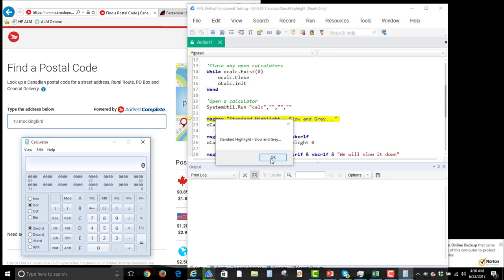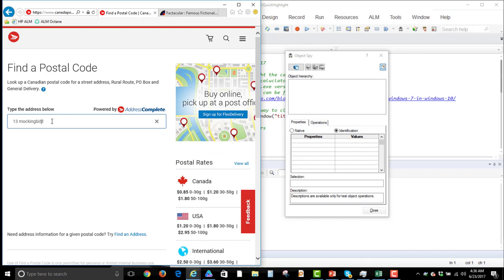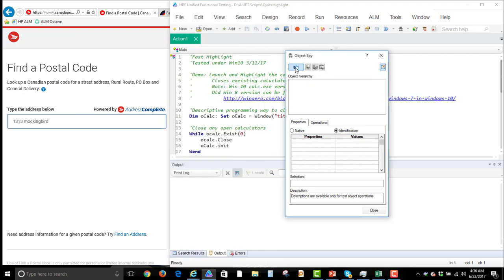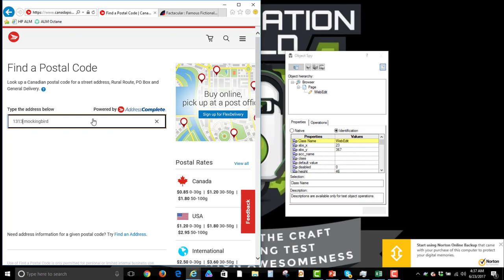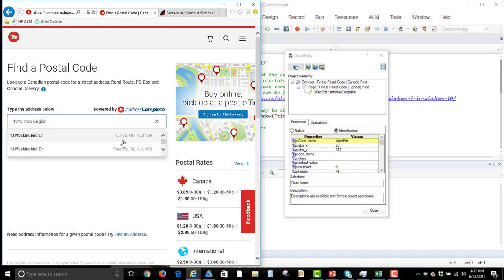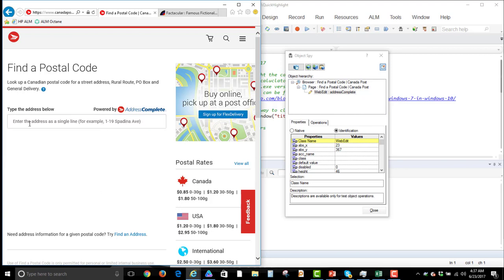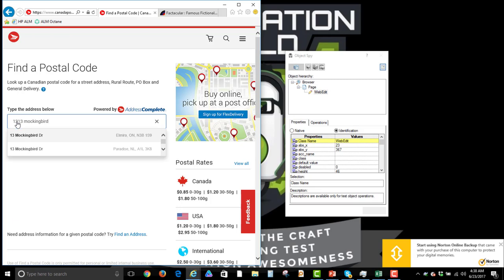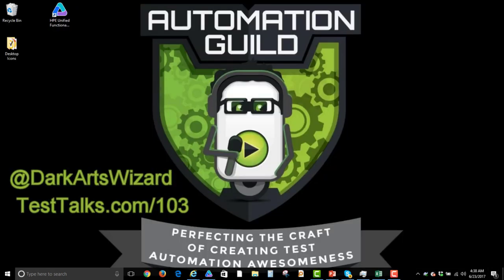UFT: Spy on the elements of a dropdown list that closes when it loses focus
Have you ever tried to spy on the dropdown elements of a list, only to find the elements disappear when the list loses focus? Here is the trick to get at those elements.